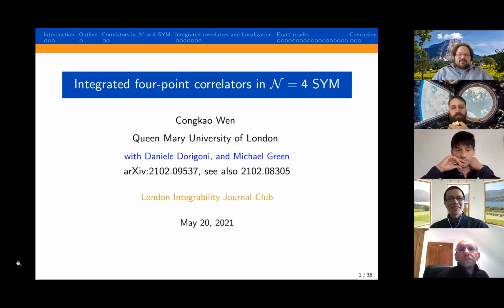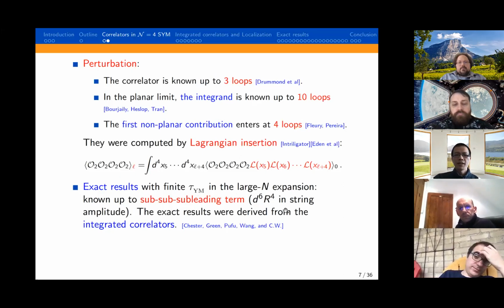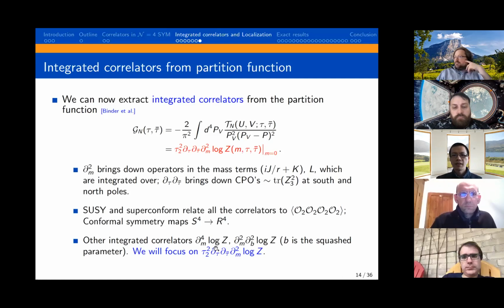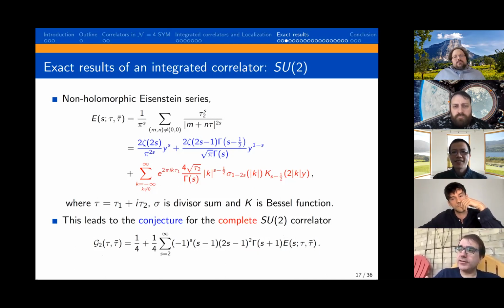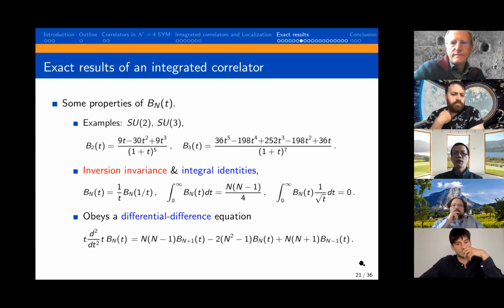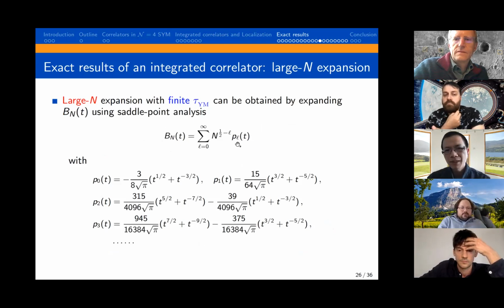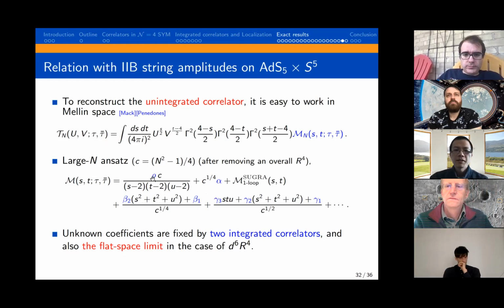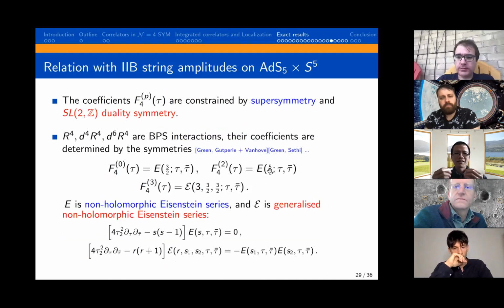London Integrability Journal Club (20 May 2021) Congkao Wen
Congkao Wen
Integrated four-point correlators in N=4 super Yang-Mills

Abstract:
We will study the correlation function of four superconformal primaries in N=4 super Yang-Mills (SYM) with SU(N) gauge group. Recently, very powerful methods have been developed to compute this correlator at finite coupling based on a new concept of integrated correlators, which are defined by integrating the correlator over spacetime coordinates with suitable integration measures. The integrated correlators can be computed using supersymmetric localisation. We will mostly focus on one of the integrated correlators. An exact expression was found for this integrated correlator for arbitrary values of coupling and N. The integrated correlator can be expressed as a two-dimensional lattice sum, which manifests the SL(2, Z) modular invariance of N=4 SYM. Furthermore, the result obeys an elegant Laplace-difference equation that relates the correlator of SU(N) theory with those of SU(N-1) and SU(N+1) theories. In perturbation, the formula is checked to be consistent with known results from more standard methods. Finally, one can reconstruct the unintegrated correlator with finite coupling for first few orders in large-N expansion, the results are shown to agree with known type IIB superstring amplitudes due to AdS/CFT duality.